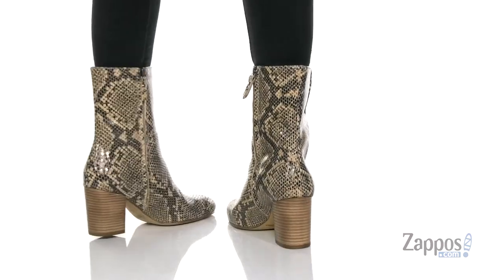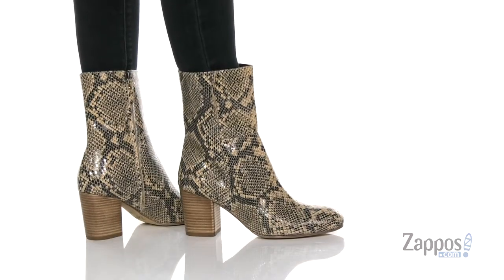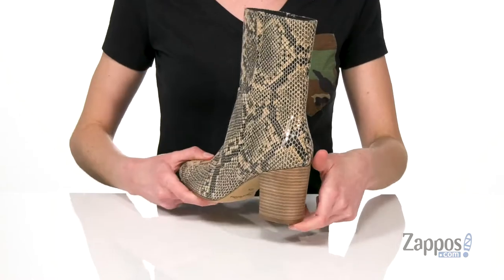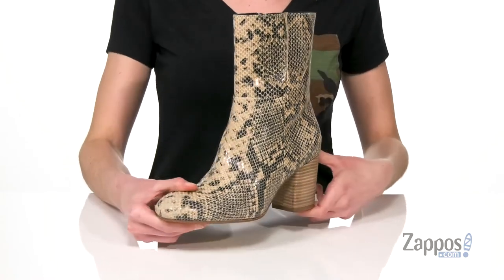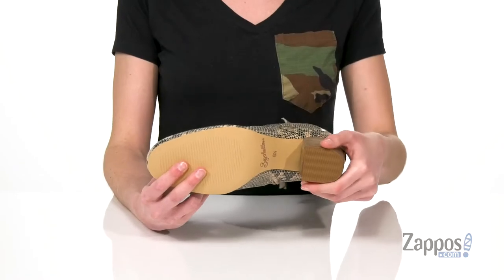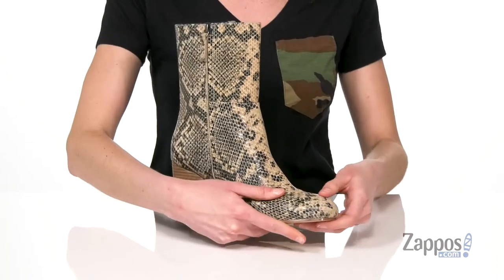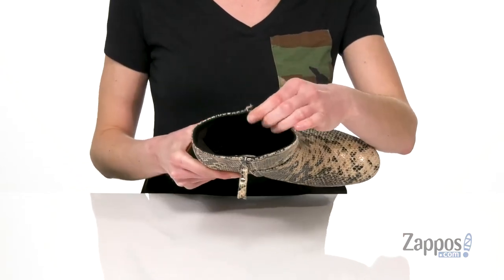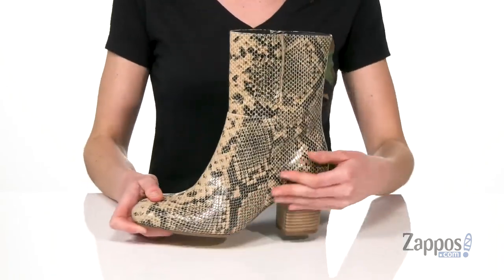Seychelles Wild Ride SKU: 9282990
Rev up your look in the Seychelles&reg; Wild Ride booties featuring a mid-calf silhouette in a rich leather upper.
Leather lining with cushioned footbed.
Stacked block heel.
Synthetic outsole.
Imported.